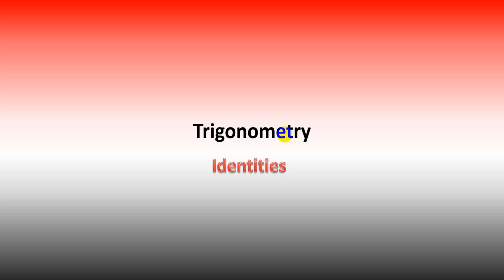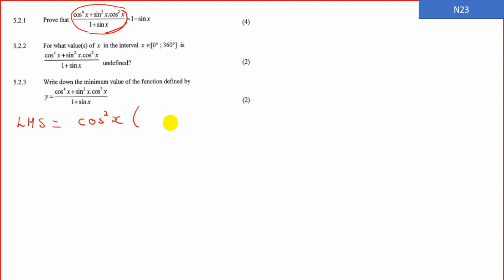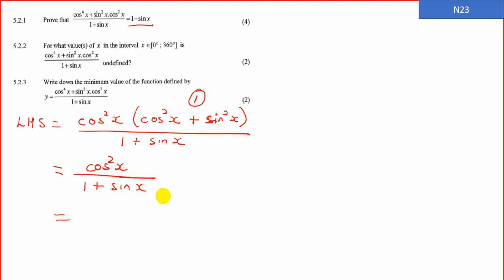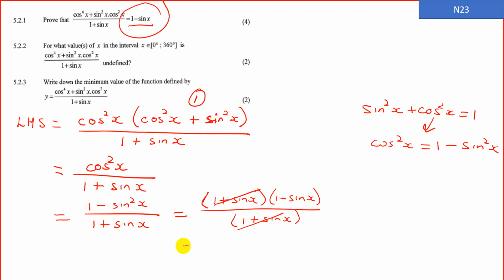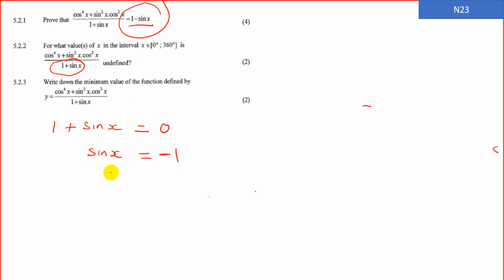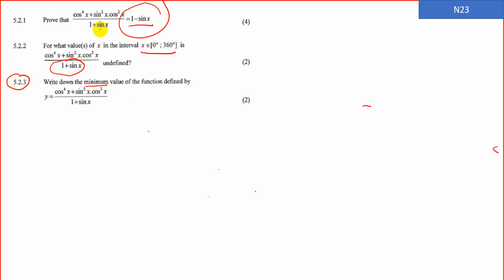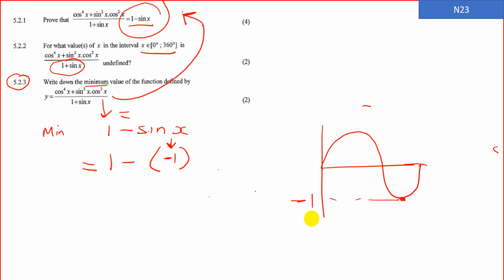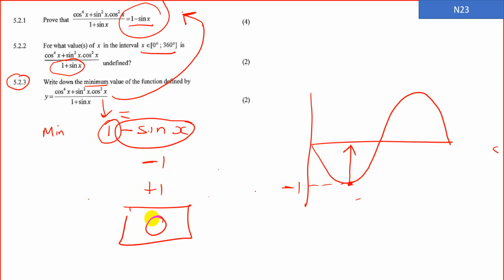Trigonometry N23 Trig IDentities Q5 2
Trigonometry Identities NSC NOV 2023 Question 5.2